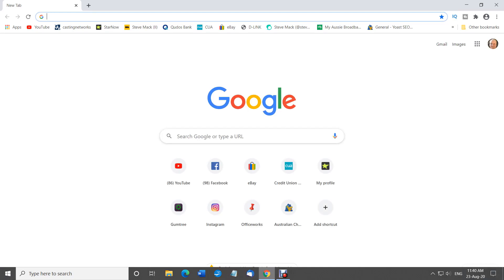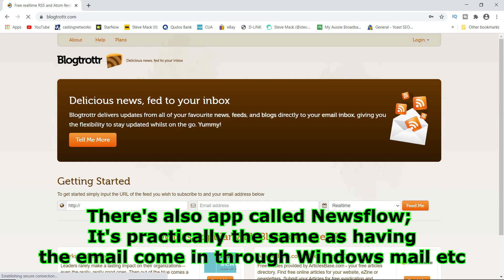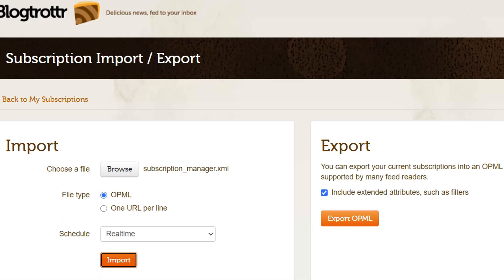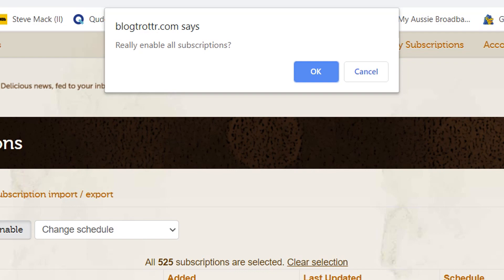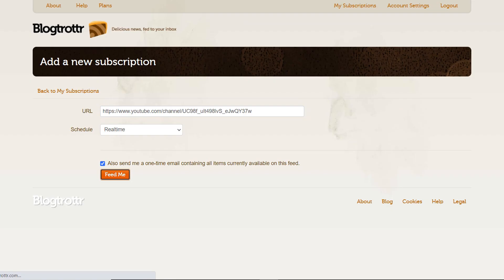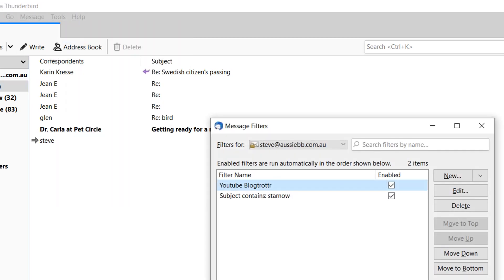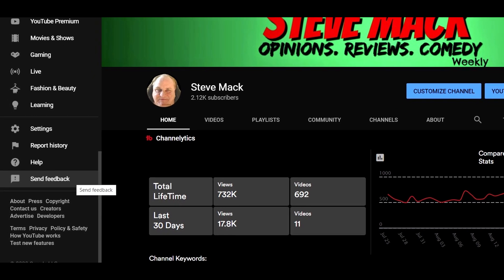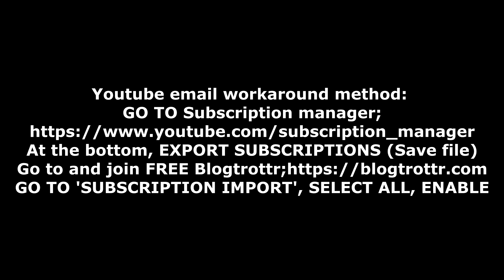HOW TO FIX YOUTUBE EMAIL NOTIFICATIONS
YOUTUBE NOTIFICATIONS NOT WORKING, YOUTUBE EMAIL NOTIFICATIONS FIX, Push notifications, Youtube notifications, youtube notification problem Youtube email problem fix, YT Email YouTube Notifications Update; NOTIFICATIONS REASON WHY;

YOUTUBE NOTIFICATIONS NOT WORKING FIX YOUTUBE EMAIL PROBLEM WITH YOUTUBE EMAIL NOTIFICATIONS: Changes to emails you receive for new video uploads from your subscribers. You’ll still get notified on mobile via the YouTube app, or on desktop via your Chrome browser if you’ve turned these notifications on. If you haven’t turned these on yet, you can do so in notification Settings. (YouTube): "WHY? Less than 0.1% of these emails are opened, and people have told us that these emails contribute to inbox overload – we hope this change helps you more easily spot and pay attention to the important emails YouTube sends about your account, mandatory service announcements, etc. as no other types of emails are going away. CREATORS: We didn't see any impact to watch time when we experimented with turning off these emails. In fact, our tests showed that when we don't send these emails, more people engage with mobile push notifications and their Subscriptions feed"

Copy URL of channel you want to get email notifications about (i.e. MY STEVE MACK channel URL is

* I usually get notified within 10 minutes. Free version shows one ad, Paid versions won't

*BONUS: I also show you a quick example, using Mozilla Thunderbird to set up email filters into separate folders to avoid email clutter.

*** ALTERNATIVE METHOD (If you have problems - many thanks to Steve W), RE: Changes since I made this video (Due to YouTube no longer listing the XML file):
When you look at the Feed URL’s in Blogtrottr for all the channels, they are the same with the exception of the channel id at the end of the url. The common of each address is listed as “ followed by the channel id designation.
To obtain the channel id, go to the free online tool - THEN Go to a video on the channel you wish to subscribe to and copy the address in the browser.  Then paste that address in the section entitled “Enter Youtube Channel/Video URL” on the Comment Picker site.  Beneath the area where you just pasted the address, press the “Get Youtube Channel ID” button.  The page then regenerates and the channel ID is shown, along with some other info...In the Subscribe to a New Feed in Blogtrottr, copy this channel ID designation after the letters “id=” in the address described in 1. above, press the Feed Me button, and the address should be added to your list of email notifications if you want to get email notifications from a new channel. ** There's also app called Newsflow; It's practically the same as having email via Windows mail etc

** NOW MORE THAN EVER - Make sure you employ ALL elements in my YouTube Basics For YouTubers playlist, to help youtube & Google FIND your videos;